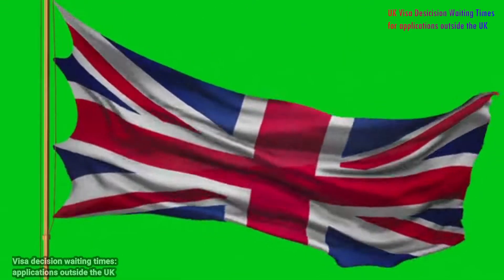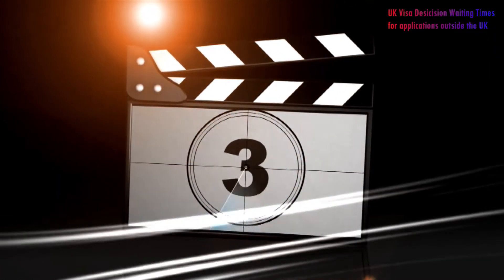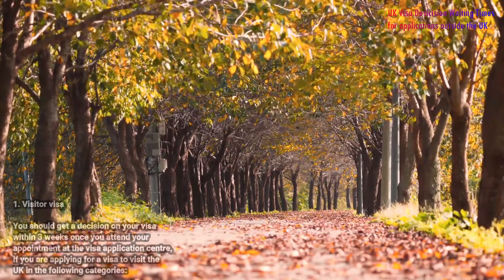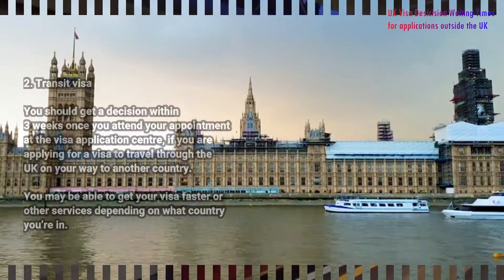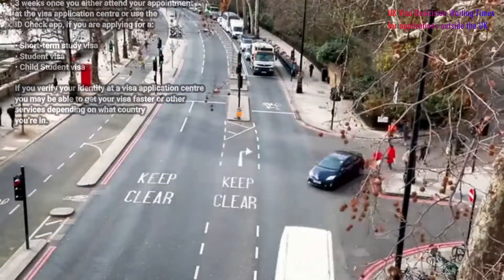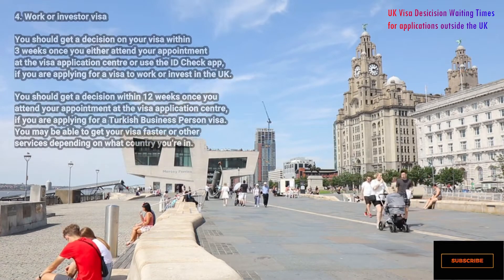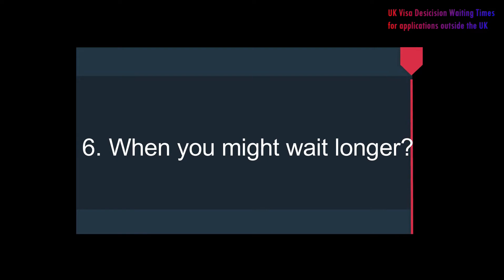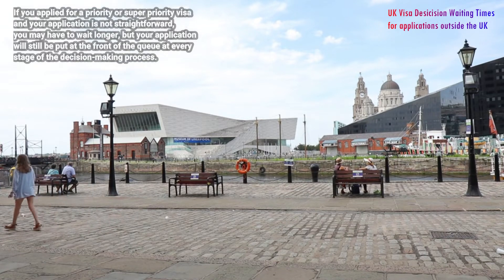UK Visa Decision Waiting Time 2022 | UK Visa Processing Time 2022 | UK visa and Immigration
Book Your Amber Student Accommodation;

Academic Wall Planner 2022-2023